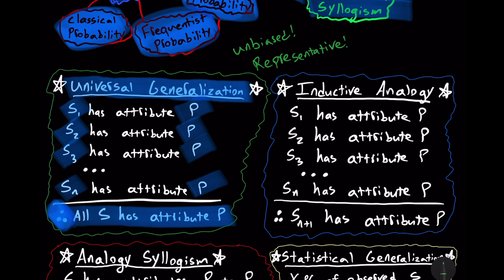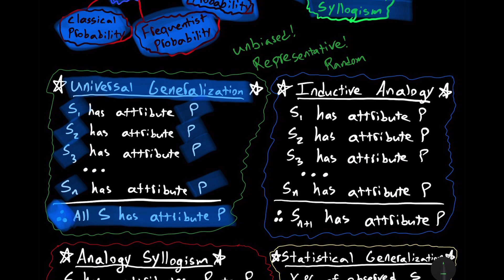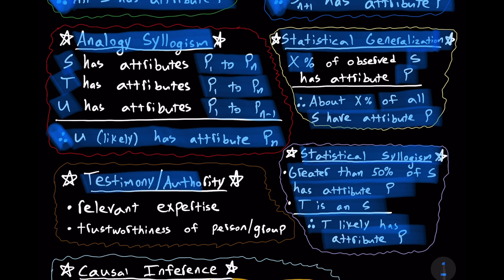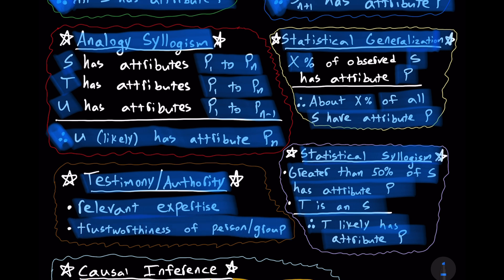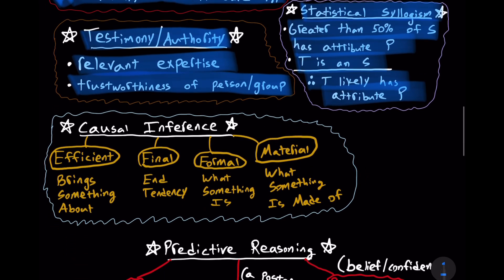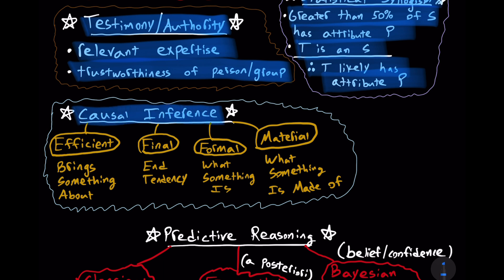Introduction to Inductive Logic!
Bertrand Russell: "There are two kinds of logic, deductive and bad."

Russell's joke indicates that induction is far more controversial than deduction. Philosophers have debated about the logical and epistemological status of induction for a few hundred years. Moreover, induction isn't as exacting and definitive as deduction in terms of how to determine validity.

Inductive Logic is, nevertheless, essential to much of our reasoning!

We'll Preview: Universal Generalization, Inductive Analogy, Analogy Syllogism, Statistical Generalization, Statistical Syllogism, Testimony/Authority, Causal Inference, and Predictive Reasoning.